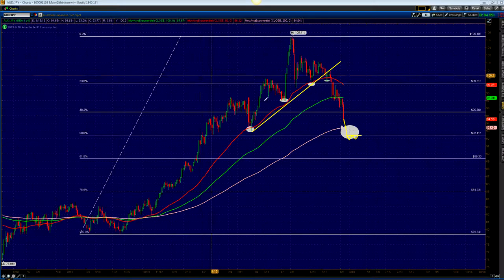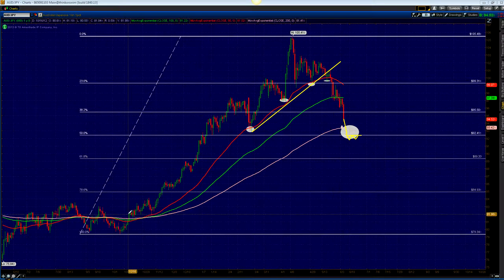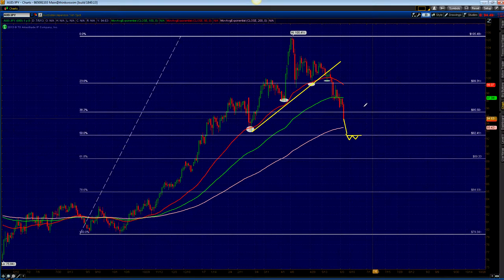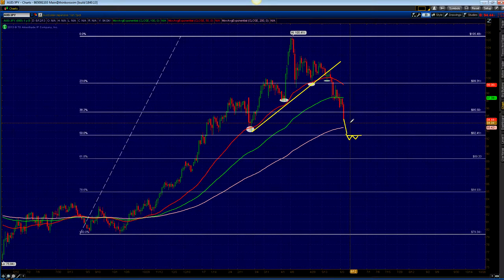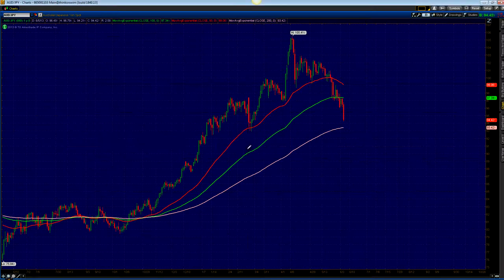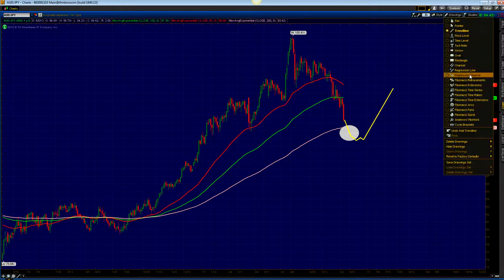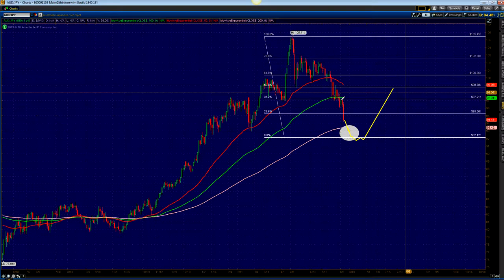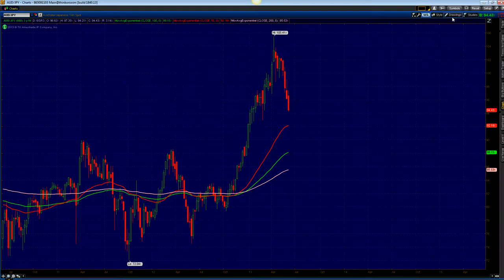Mr. Top Step Video Analysis from GlobalFxClub - AUDJPY